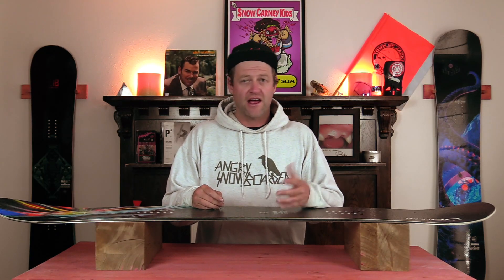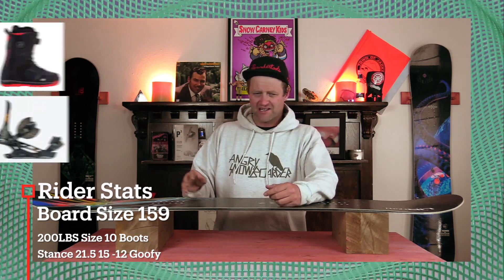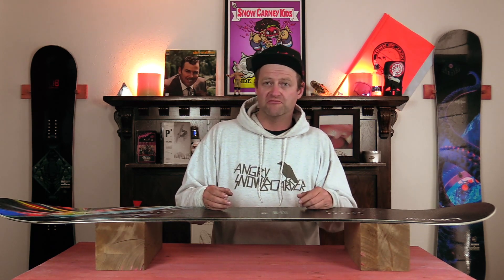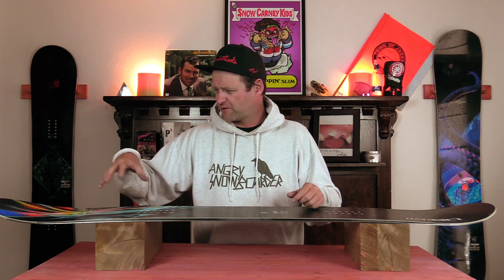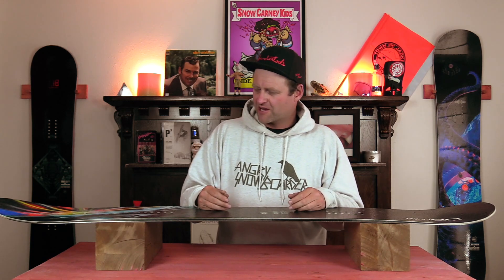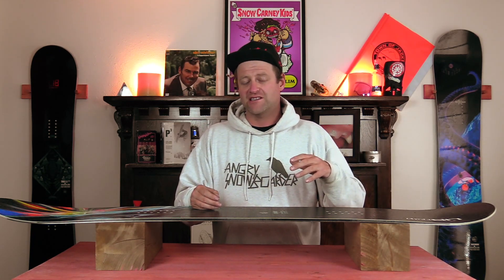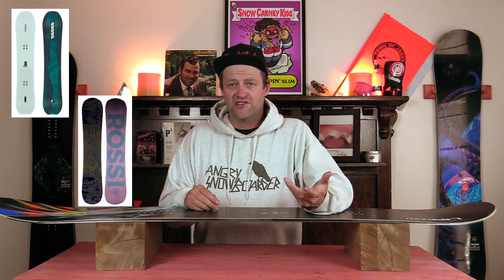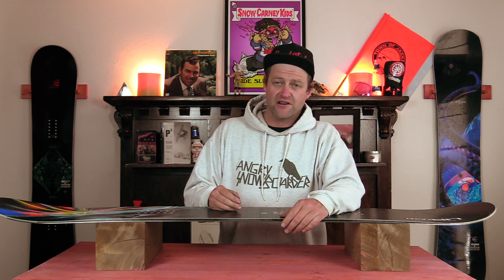The 2023 Lib Tech Dynamo Snowboard Review